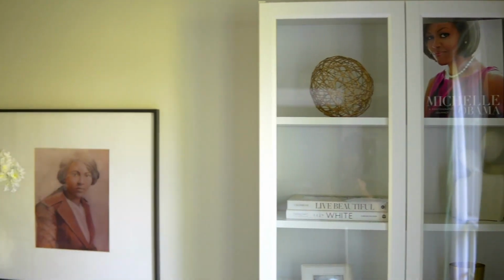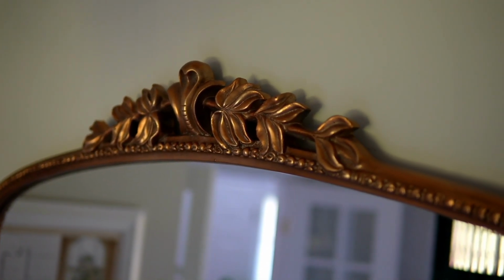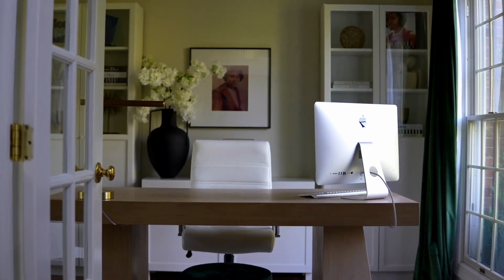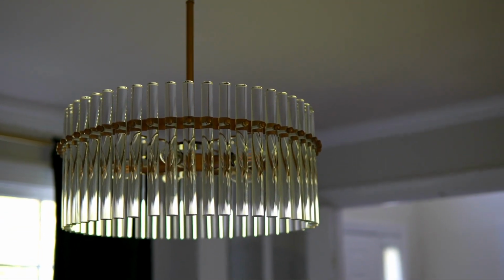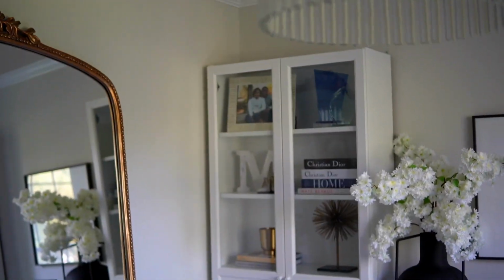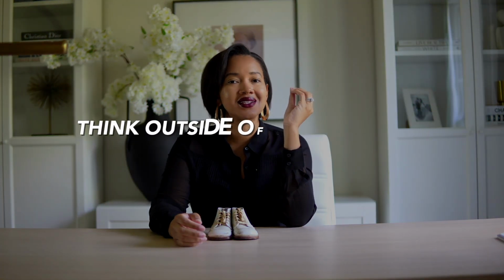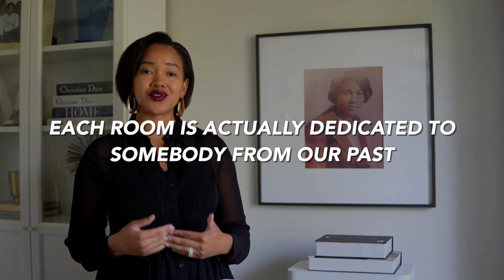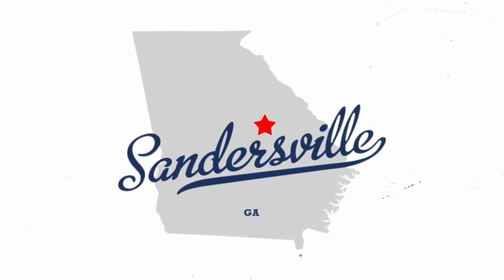Bright and Airy Home Office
The first room I redesigned in our house was my home office and I'm sharing how I brought the design to life. Check out how it looked before, how I combined high end and low end pieces then stay until the end for a full tour.

Sources
Desk (CB2)

Mirror (Anthropologie)

Bookcases (IKEA)

Curtains, Forestry Green (Overstock)

Light Fixture (Overstock)

Pin Board, white/natural (Amazon)

Area Rug (Overstock)

Black Vase, large (Arhaus)